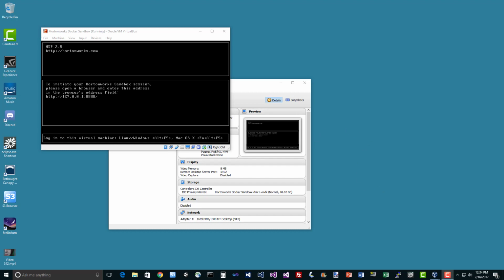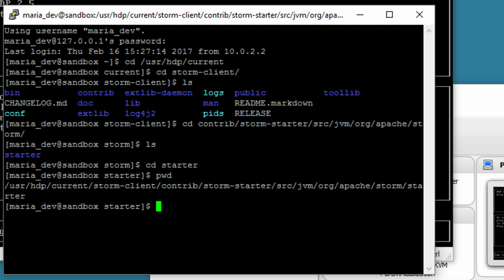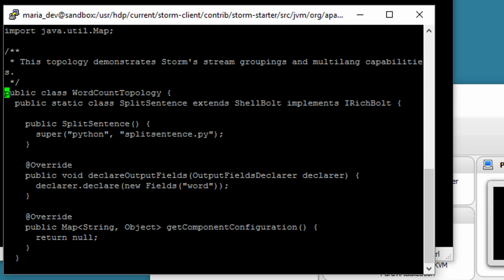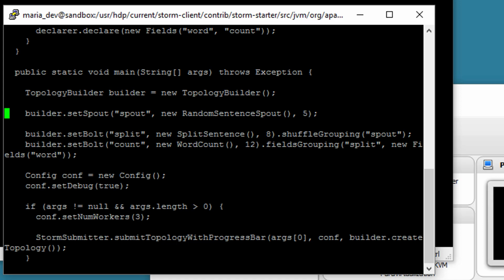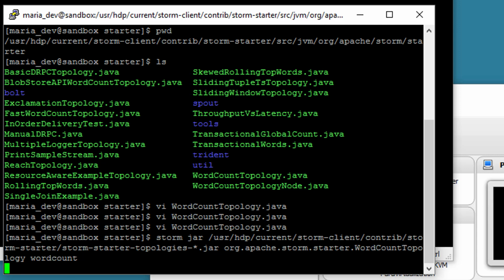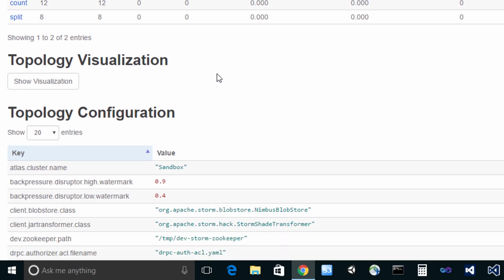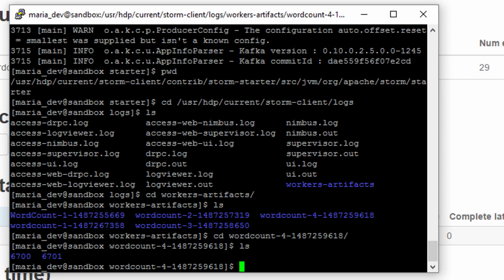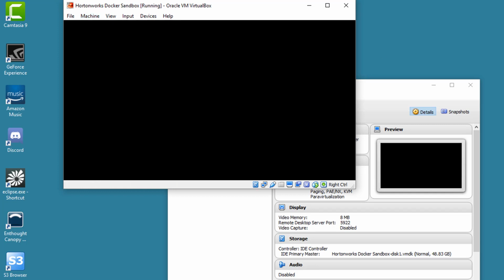84 Activity Count words with Storm